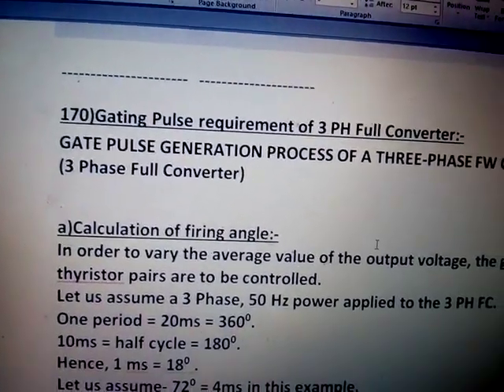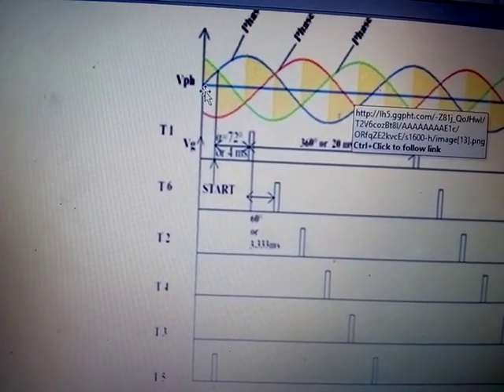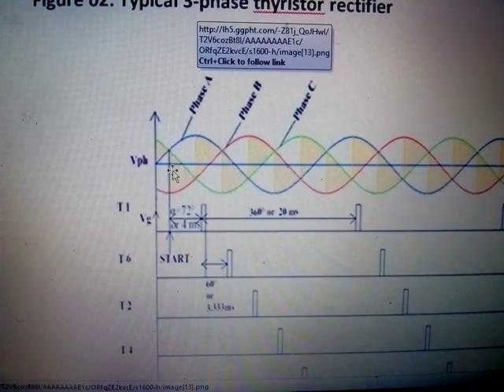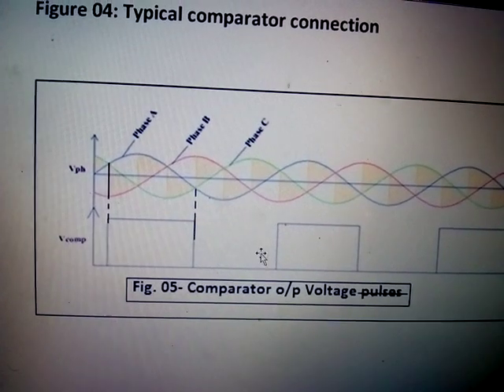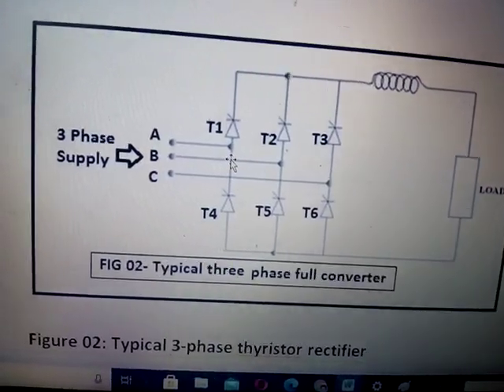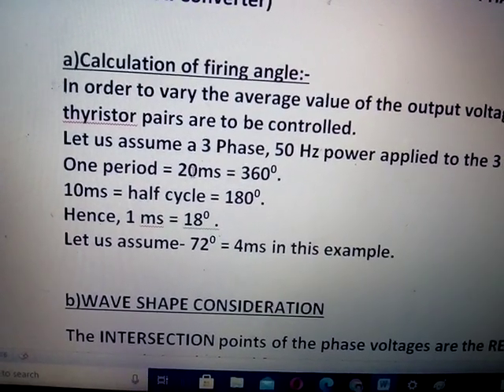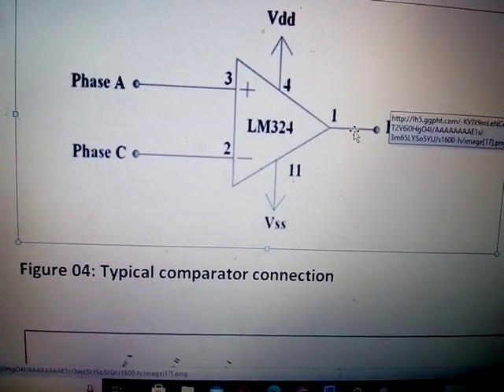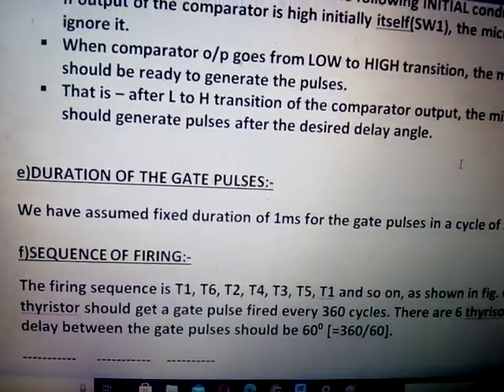Class 55 of PE for KPT DEEE students, Mangaluru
Gating Pulse Requirement for 3 Phase Converters